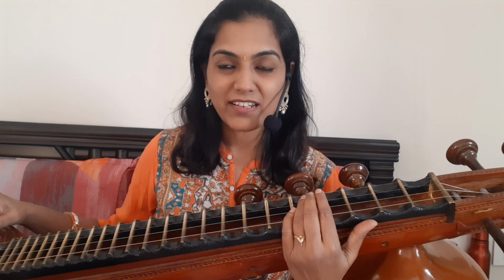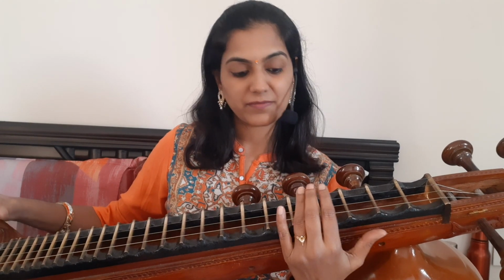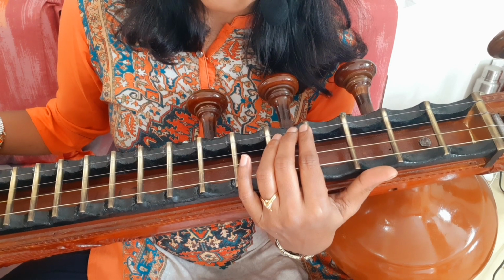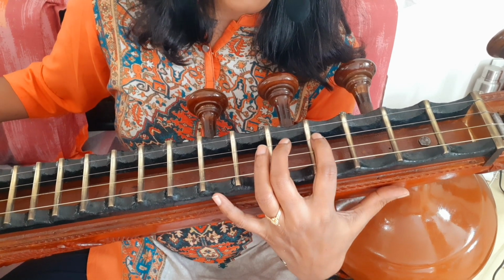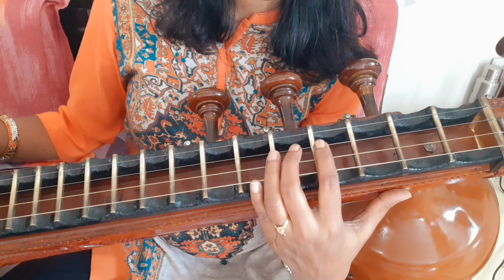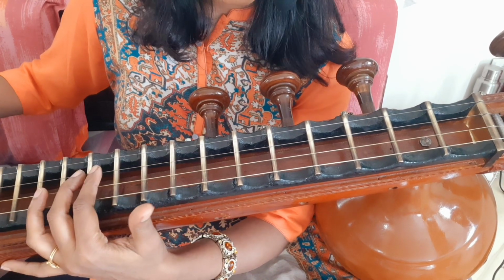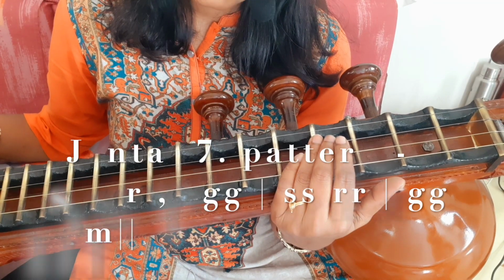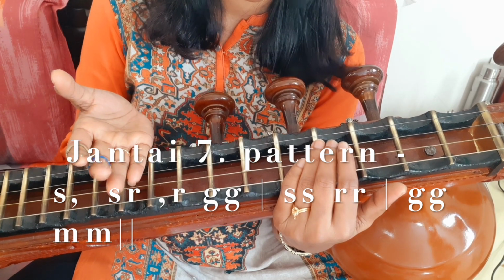#50 Jantai varisai part III - 5/6/7 | veena tutorial | ranjanisnotes | Learn basics of Veena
This is my humble attempt to give tutorials for veena beginners. Kindly comment any suggestions for improvement.

please join my Telegram group -" veena lovers"  for updates on online workshops. 🙏

5. s   s   r   r   |   g   g   |   r   r   ||

s   s   r   r   |   g   g   |   m   m   ||

r   r   g   g   |   m   m   |   g   g   ||

r   r   g   g   |   m   m   |   p   p   ||

g   g   m   m   |   p   p   |   m   m   ||

g   g   m   m   |   p   p   |   d   d   ||

m   m   p   p   |   d   d   |   p   p   ||

m   m   p   p   |   d   d   |   n   n   ||

p   p   d   d   |   n   n   |   d   d   ||

p   p   d   d   |   n   n   |   S   S   ||

S   S   n   n   |   d   d   |   n   n   ||

S   S   n   n   |   d   d   |   p   p   ||

n   n   d   d   |   p   p   |   d   d   ||

n   n   d   d   |   p   p   |   m   m   ||

d   d   p   p   |   m   m   |   p   p   ||

d   d   p   p   |   m   m   |   g   g   ||

p   p   m   m   |   g   g   |   m   m   ||

p   p   m   m   |   g   g   |   r   r   ||

m   m   g   g   |   r   r   |   g   g   ||

m   m   g   g   |   r   r   |   s   s   ||

6. s   s   ,   r   |   r   ,   |   g   g   ||

r   r   ,   g   |   g   ,   |   m   m   ||

g   g   ,   m   |   m   ,   |   p   p   ||

m   m   ,   p   |   p   ,   |   d   d   ||

p   p   ,   d   |   d   ,   |   n   n   ||

S   S   ,   n   |   n   ,   |   d   d   ||

n   n   ,   d   |   d   ,   |   p   p   ||

d   d   ,   p   |   p   ,   |   m   m   ||

p   p   ,   m   |   m   ,   |   g   g   ||

m   m   ,   g   |   g   ,   |   r   r   ||

7. s   ,   s   r   |   ,   r   |   g   g   ||